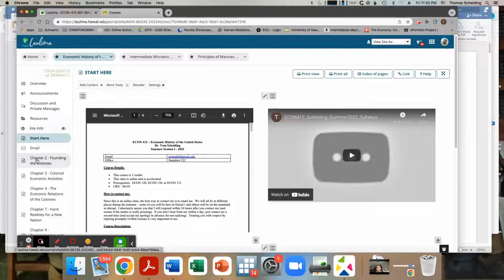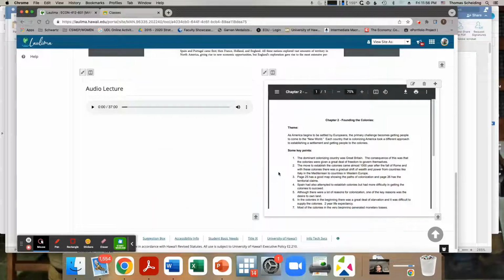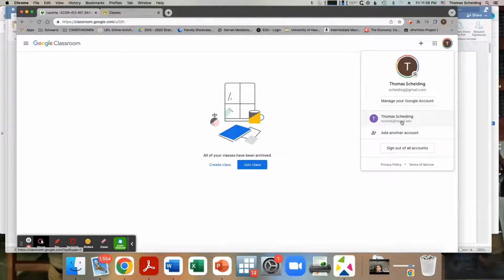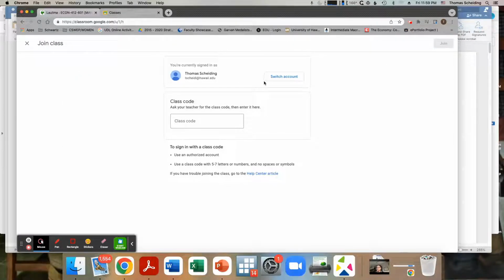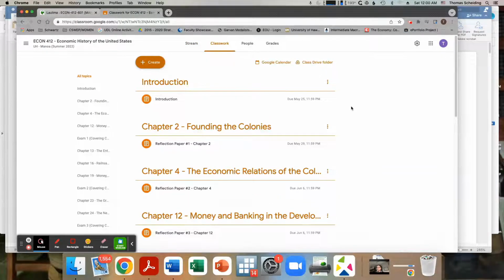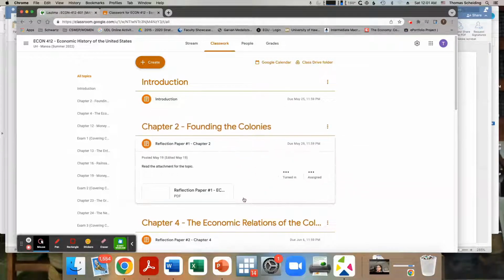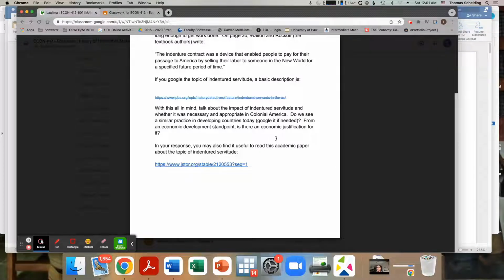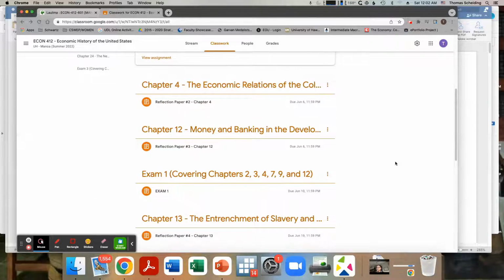ECON412_Scheiding_HowtoNavigateLaulima